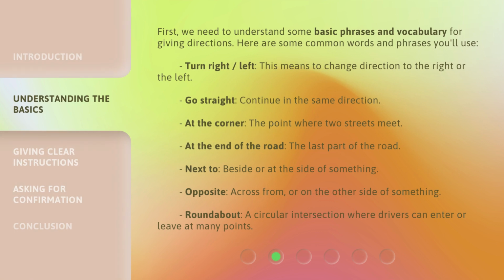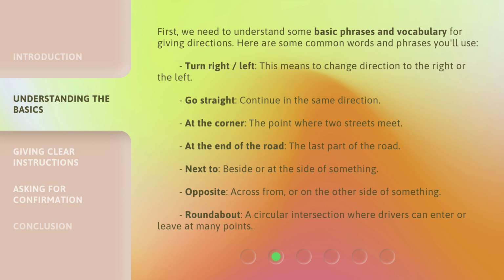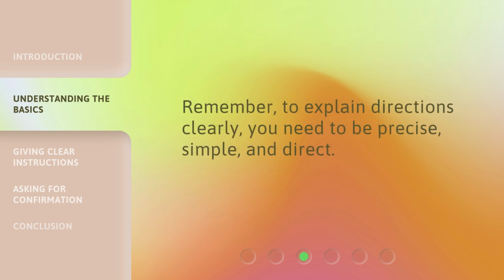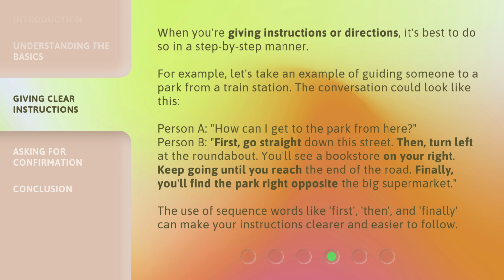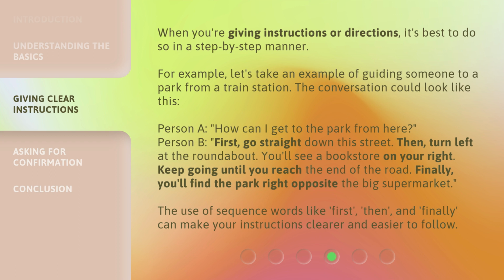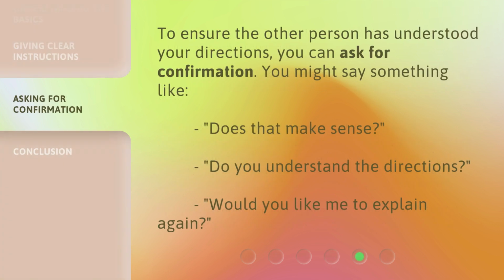Finding Your Way: Mastering the Art of Giving Directions in English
Mastering the Art of Giving Directions in English • Learn how to give clear and concise directions in English with this informative video. From understanding the basics to providing step-by-step instructions, this lesson will help you master the art of guiding someone through a city or task.

00:00 • Introduction - Finding Your Way: Mastering the Art of Giving Directions in English
00:32 • Understanding the Basics
01:27 • Giving Clear Instructions
02:14 • Asking for Confirmation